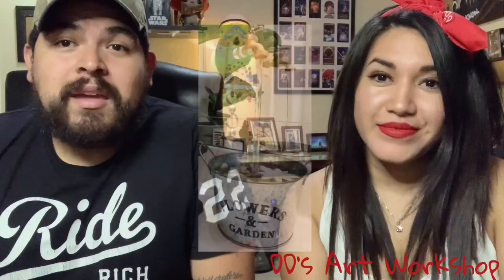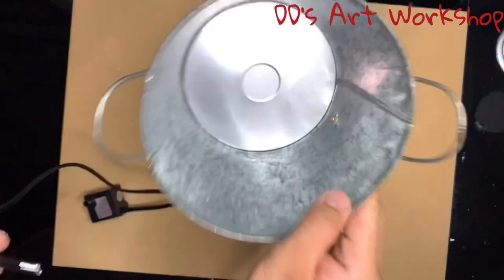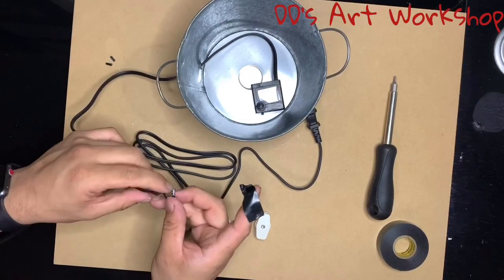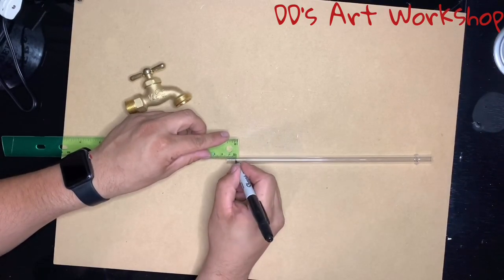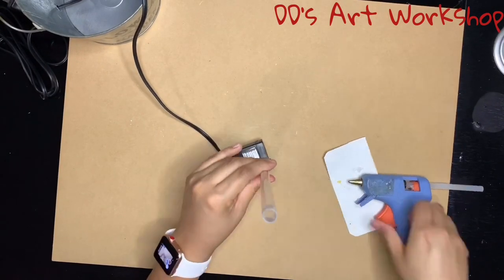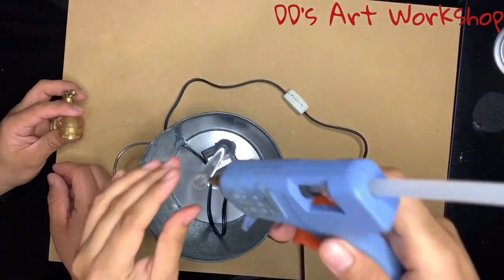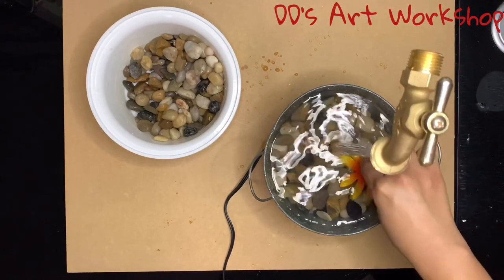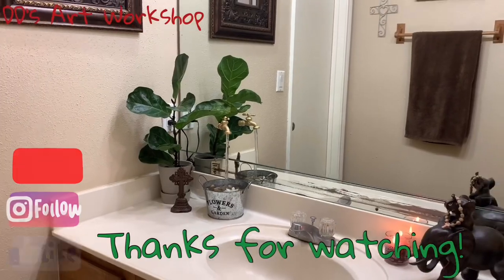Invisible Floating Faucet Fountain - DIY Mini Edition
Make this DIY, Invisible Floating - Mini Fountain to display inside your home!

**NOTE: We drilled 8 holes in the straw :)

*** After 2-3 days, I noticed my fountain flow more beautifully. This is because the fountain will develop a film! Please comment any questions you might have and I will gladly respond! :)

** Materials Used:

Waterproof container
Small Aquarium Pump
Small faucet (I bought mine at Home Depot)
Acrylic Tube (We used a tumbler/acrylic straw, you can also use an acrylic rod/tube, may be thicker or size that fits your faucet)
Rocks
Electrical tape
Wire cutters
Drill and Drill bits: 1/8 and 1/4
Permanent marker
White marker
Artificial flowers
Glue gun & glue sticks (or you may use époxy glue and follow instructions on tube)
Ruler
Water
Razor blade
Switch (optional)
Torx Screw Driver (you will need this only if you’re adding a switch)
Saw (Only if you will need to cut your acrylic tube shorter. I didn’t use this since I used an acrylic straw and it was the length I wanted)